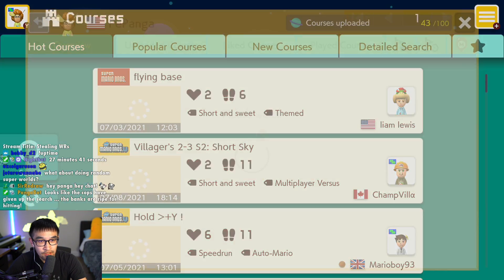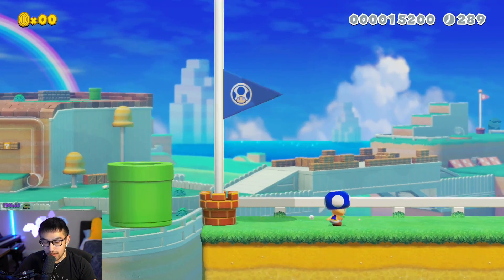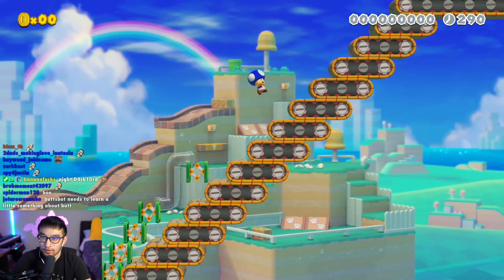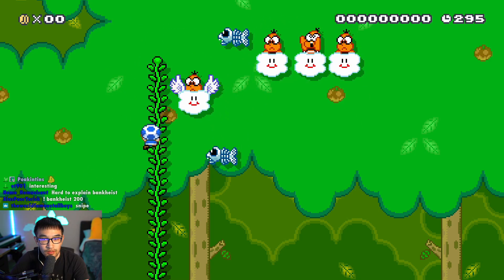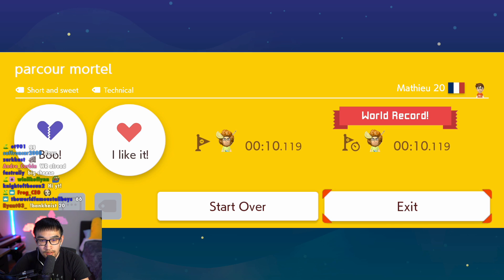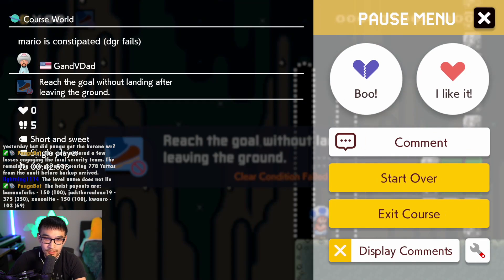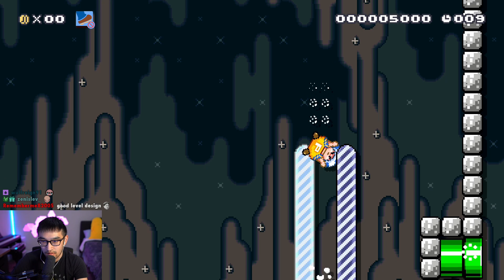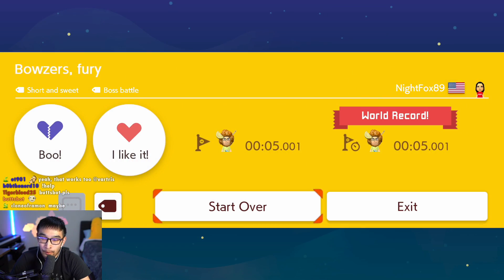The 500IQ CHEESE to Steal This WORLD RECORD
Also checked out some levels from @EazySpeezy, @PointCrow, and @Kosmicd12. They were definitely something.